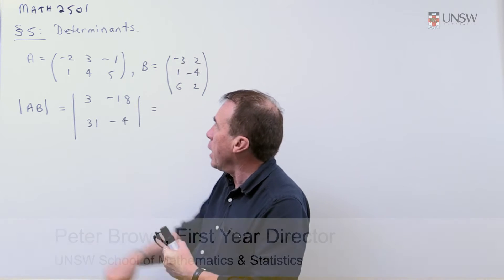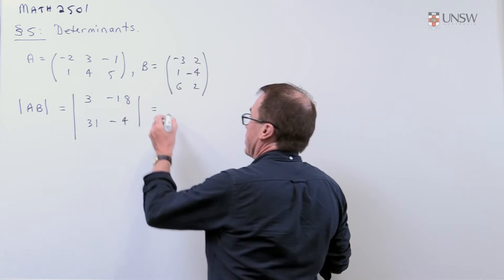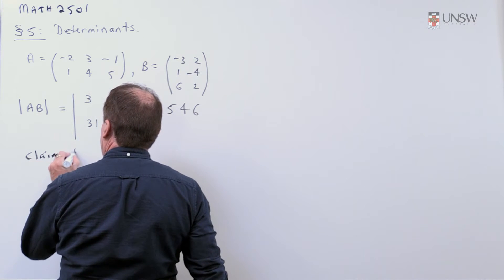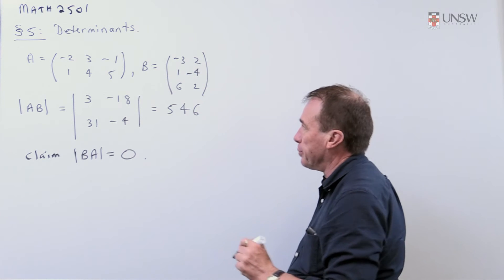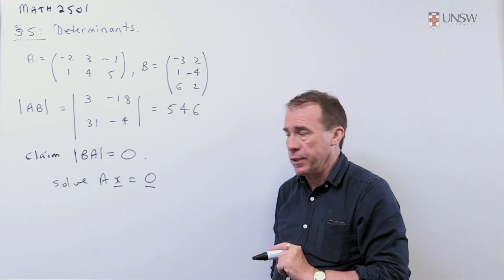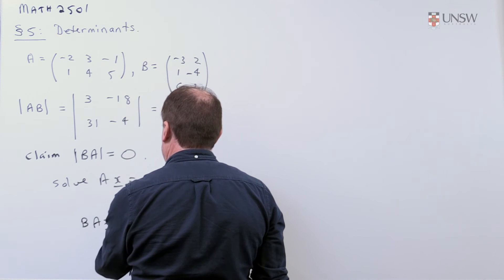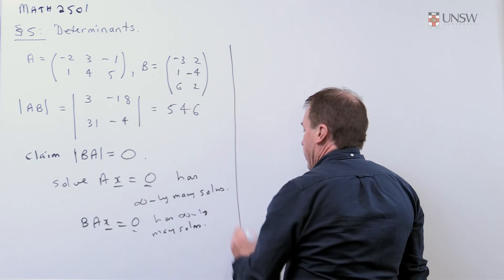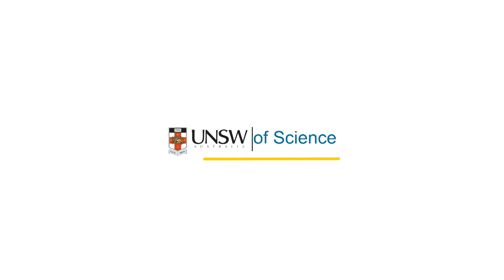Linear Algebra 13: Invertibility and determinant (Ch5 Pr3)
A matrix which is not invertible has determinant zero. Presented by Peter Brown from the UNSW School of Mathematics and Statistics.